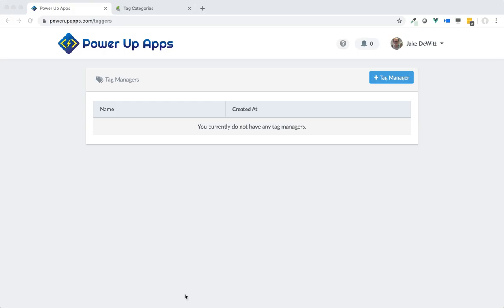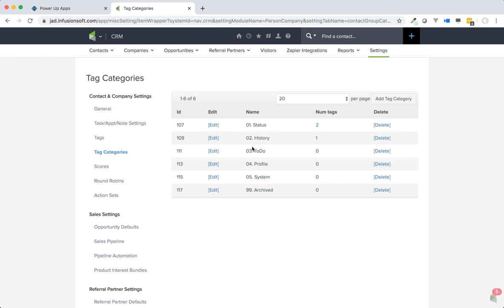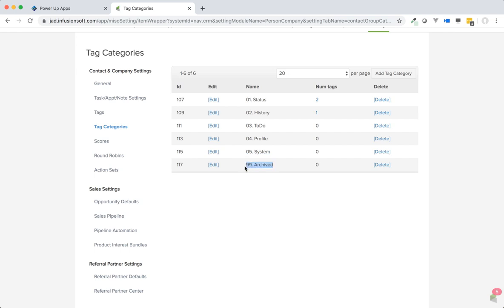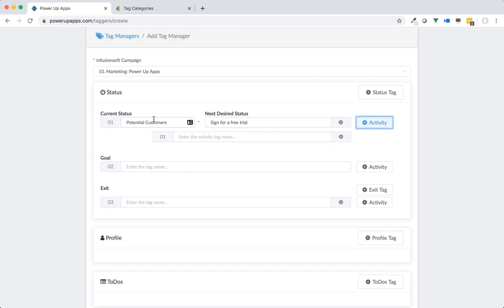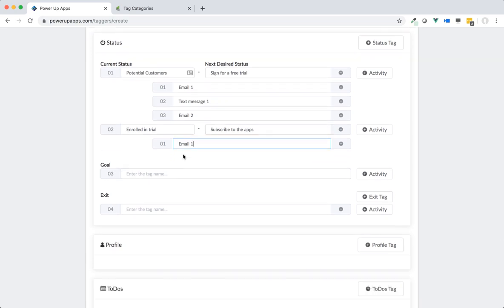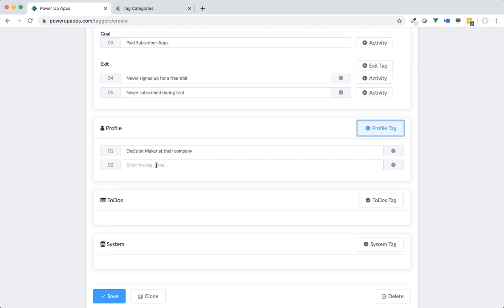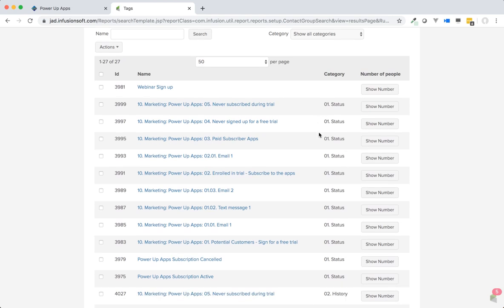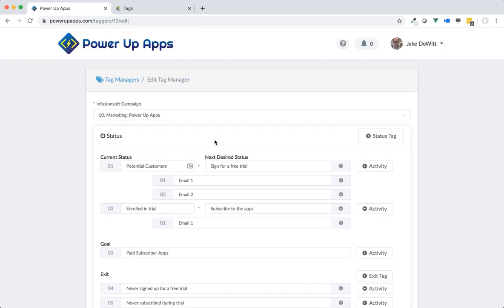Tag Manager App Overview